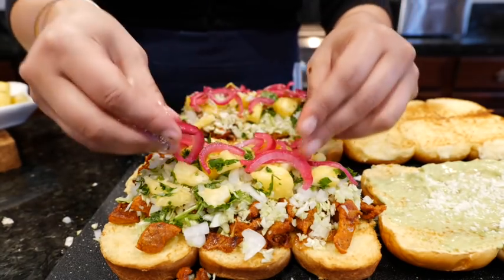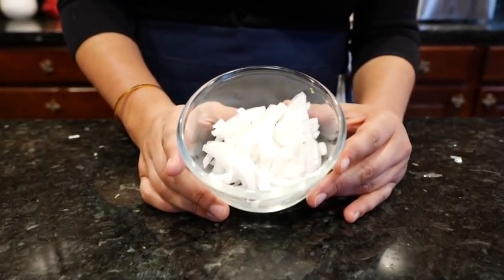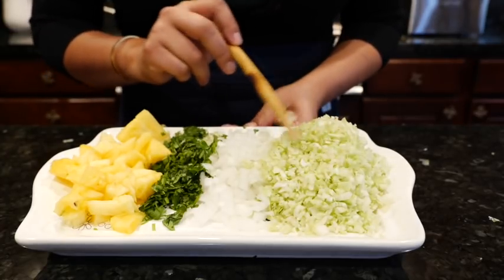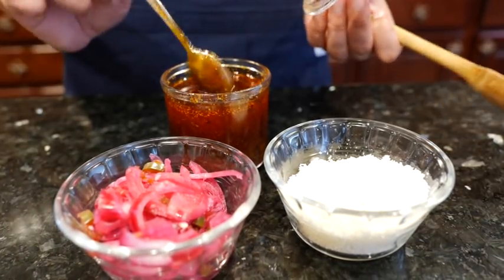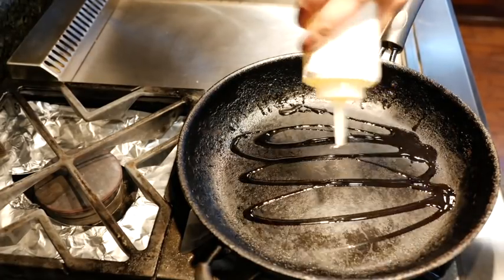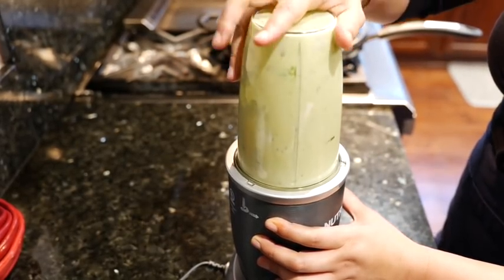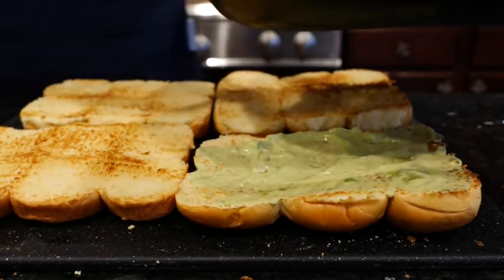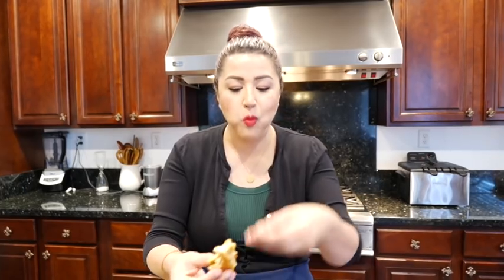AL PASTOR MEXICAN STYLE SEASONED PORK SOFT SLIDERS WITH PICKLED PURPLE ONIONS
AL PASTOR SLIDERS | Mexican food recipe
We believe every human deserves running water. That's why we are running a fundraiser for our Viewsclub. 100% of your donation will go to the Navajo Water Project, bringing clean, running water to American families in need. Here is the link to our fundraiser Oh yeah, our goal is to raise 10k 😘

Al Pastor Sliders

Ingredients
1-Pound Marinated AL Pastor Pork (Recipe Below)
1/4-Chopped White Onion
12-Slider Buns (Brioche)
Oil
1/2-Cup Chopped Pineapple
1/4- Chopped White Onion
1- Cup Finely Chopped Cabbage
Cilantro to taste
1/4- cup Cotija Cheese
The desired amount of Pickled Purple Onions

Avocado Sauce
1-Avocado
2-Tablespoons Crema Estilo Oaxaca
3-Tablespoons Water
Salt to taste
*Substitutes for Oaxaca Cream
 -Mexican Fresh Cream